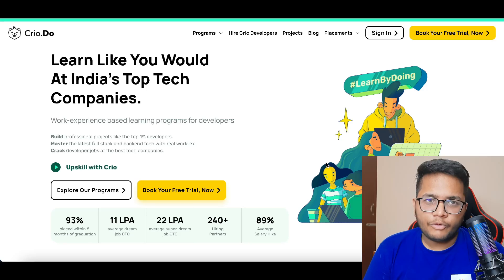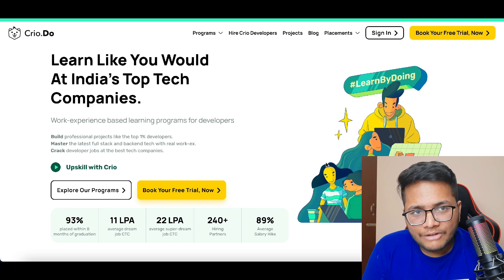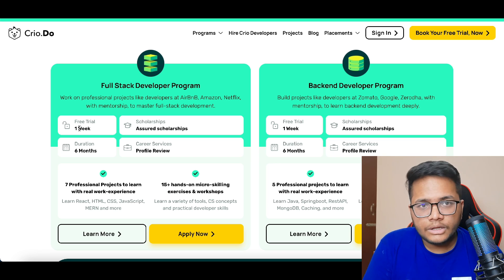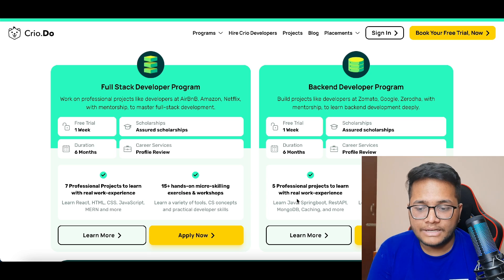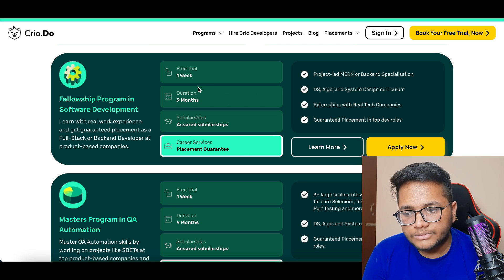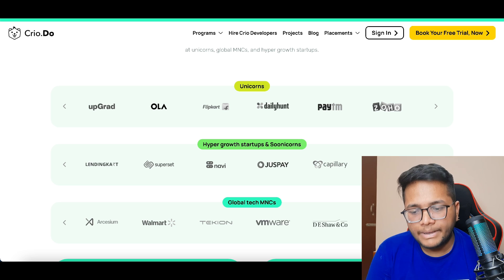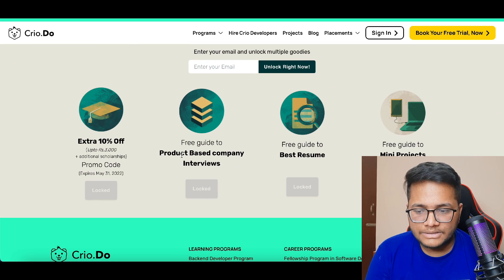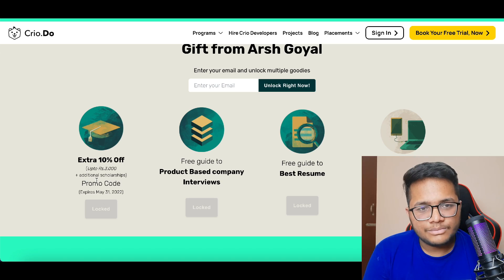Google Developer Student Clubs Lead | GDSC Lead Applications Open | How to write Application ?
Hey Everyone ,
I hope this video was helpful in your journey! Would love to know and understand your feedback on this!